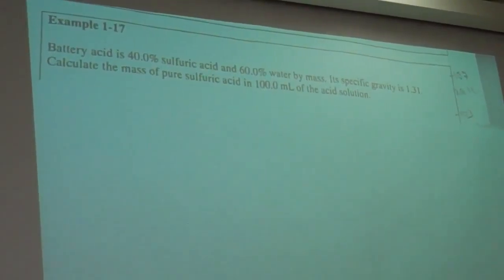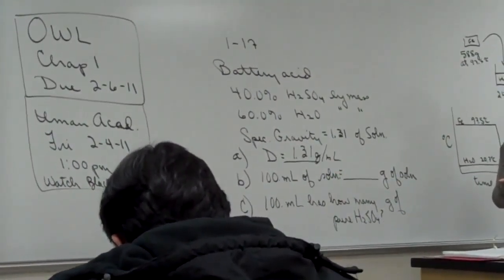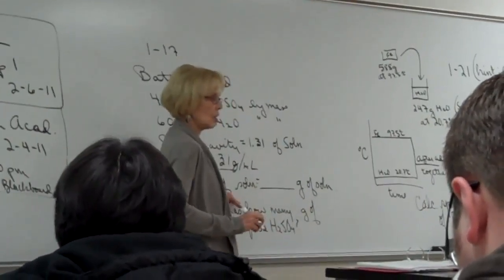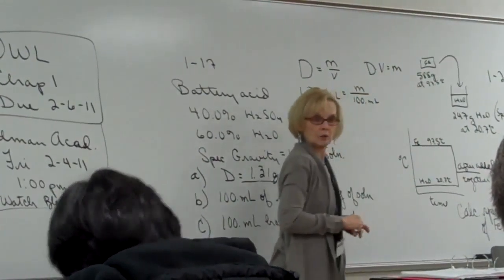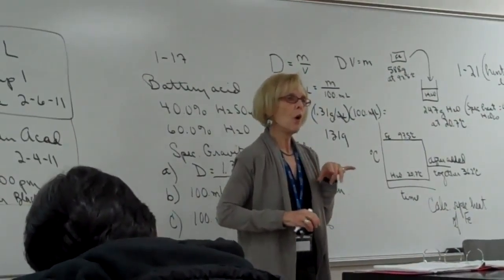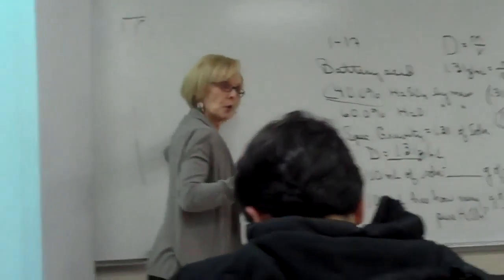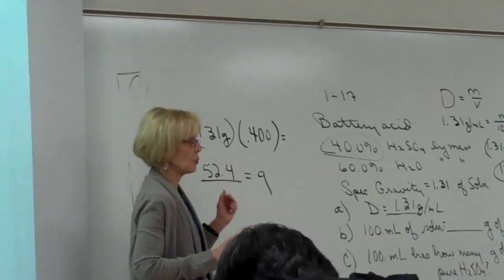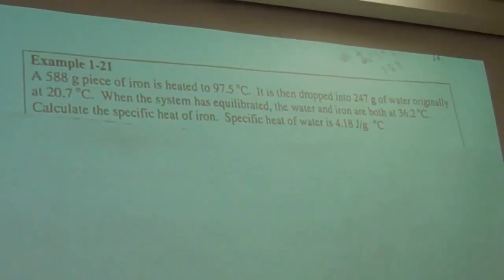Chemistry. February 3rd part 1